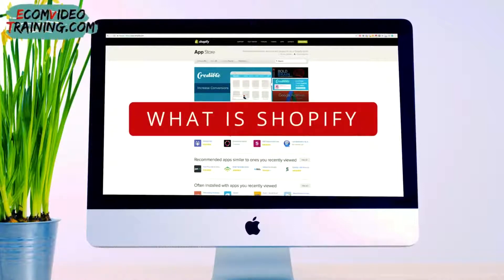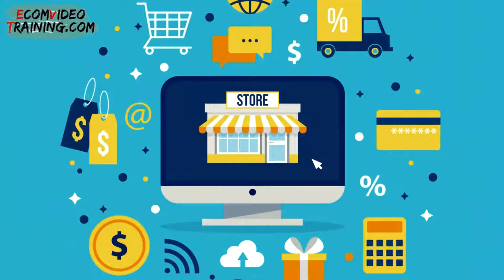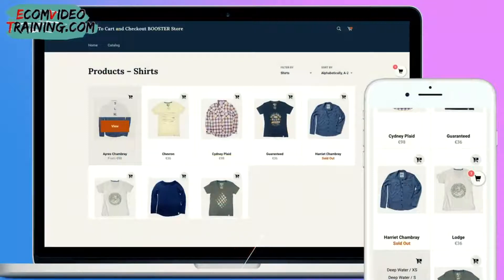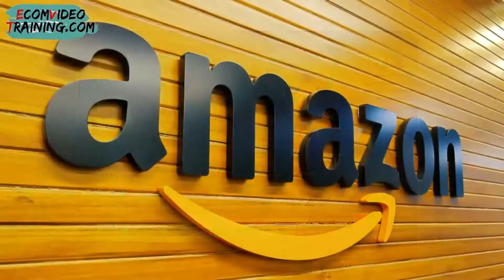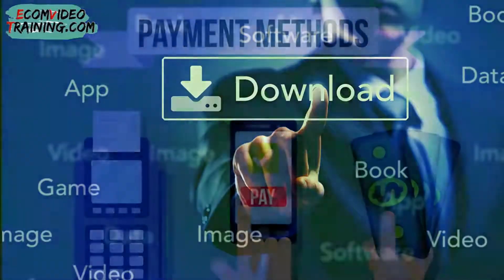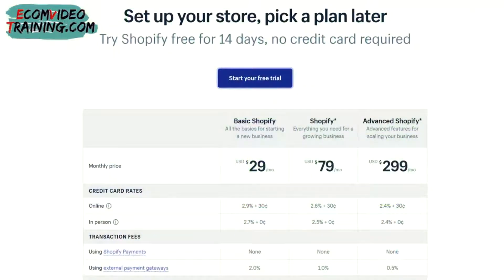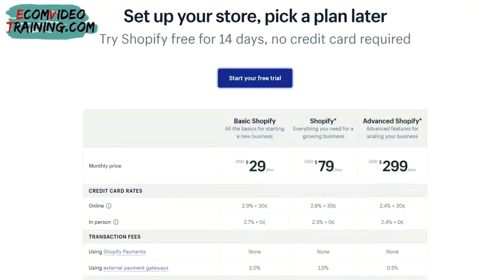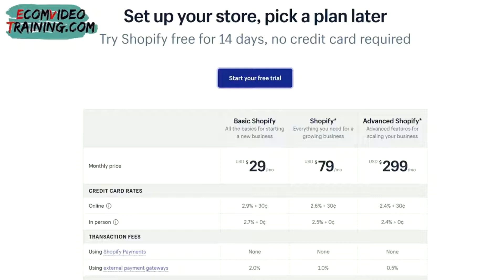Shopify Basics - What is Shopify #1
🙌 JUST STARTING OUT?

🤑 START MAKING MONEY BY JOINING THE FOLLOWING BUSINESS FOR FREE:
Free joining fee
No catch
No minimum order
Free support
Free marketing material
Success by helping others
Choose your own hours

💰 START MAKING MONEY ON YOUR SMARTPHONE BY JOINING THE FOLLOWING BELOW

BIGtoken, To earn extra bonus ,enter my code

What is Shopify? Shopify is a platform that offers you multi-functional implements to build and manage your online store. While there are many other platforms available, Shopify made a denomination for itself for its simple design and accomodation in utilization, especially for those who don’t have much experience in online retailing. They offer many different plans that sanction you to pick just the one opportune for your business type and scale.

It’s loaded with a plethora of extensions and support for numerous third-party apps that sanction you to set things up in your favor no matter what.

 To create your Shopify Store just follow the Step below:

* Step 1- sign up to (Shopify)
* Step 2- add a Product to your Shopify Store
* Step 3- add a Theme to your Shopify Store
* Step 4- Set up your Domain
* Step 5- put in place the Payment Processor
* Step 6- add your Shipping Rates